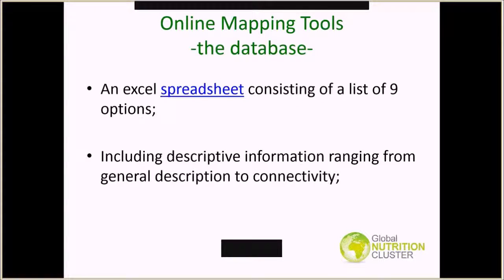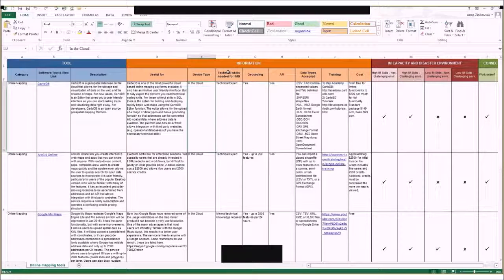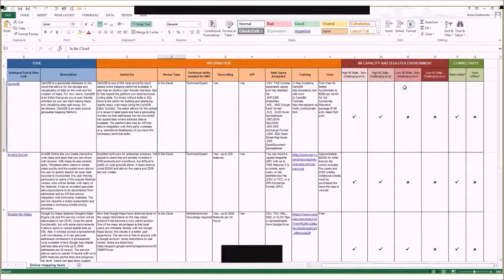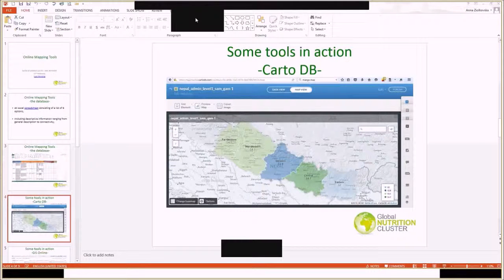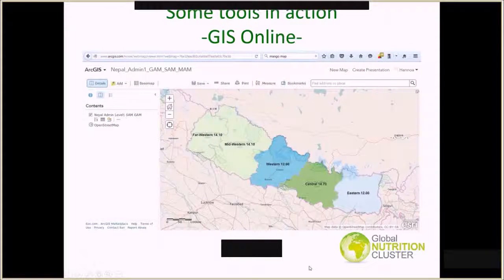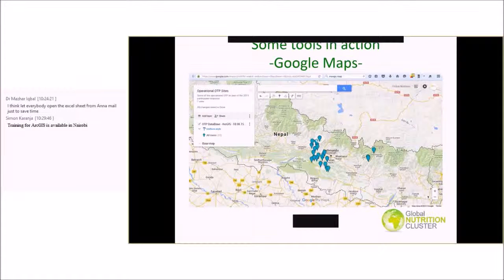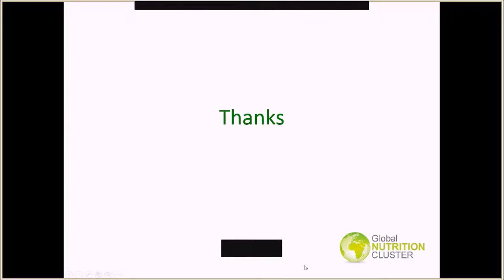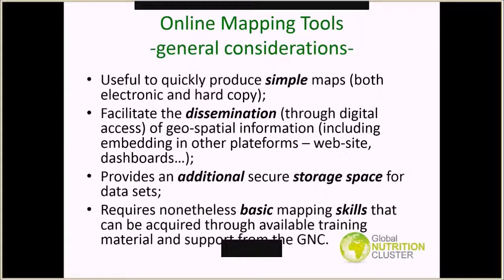Online Mapping Tools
A list of web (online) mapping tools with comparison of their different features to facilitate choice of online mapping tool for the cluster if needed.

Displaying operation data online (accessible by computer, tablet of phone) is a good way to help partners visualise the situation on the ground. Web mapping tools can be used to display assessment date, 4W data, location of partners, gaps in provision etc. (subject to data security). Most web mapping packages require that the IMO has some level of GIS experience as data cleaning/conversion to GIS format may be needed prior to uploading of data.

The list of online mapping tools can be downloaded on the following